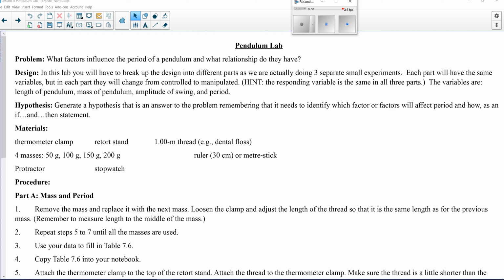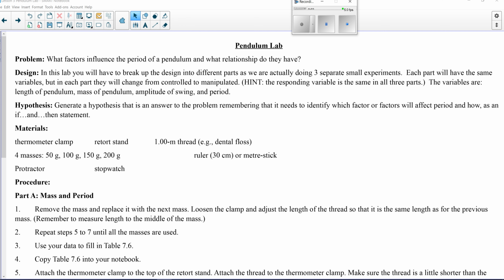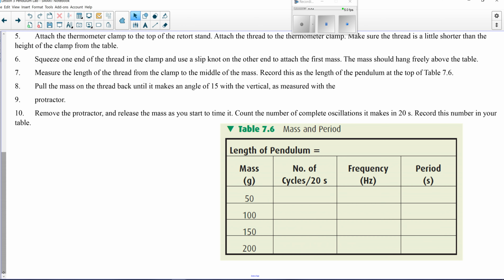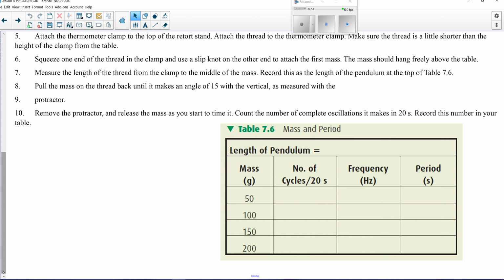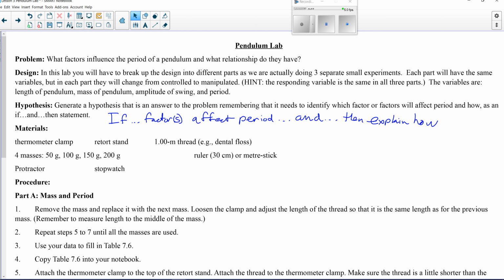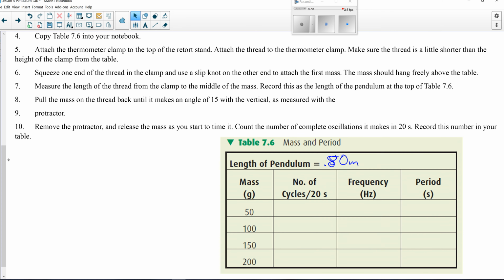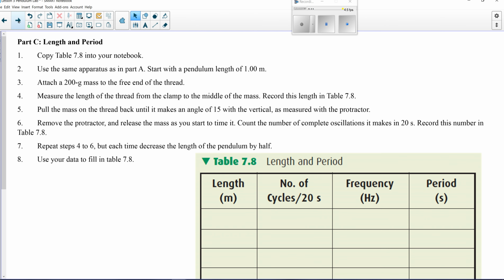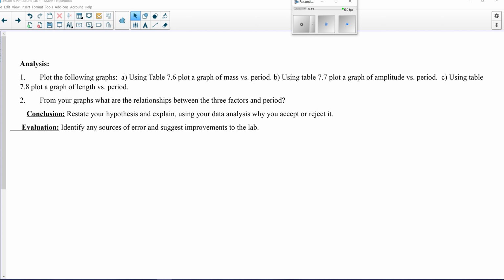Physics 20 Unit 4 Pendulum Lab